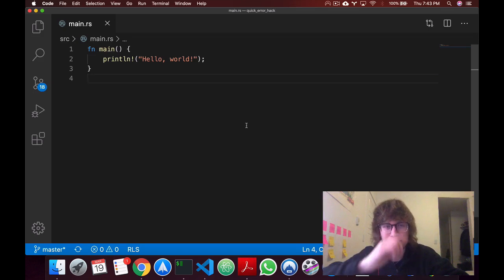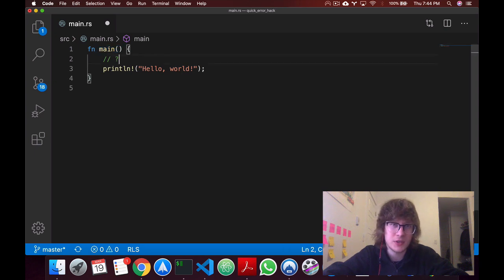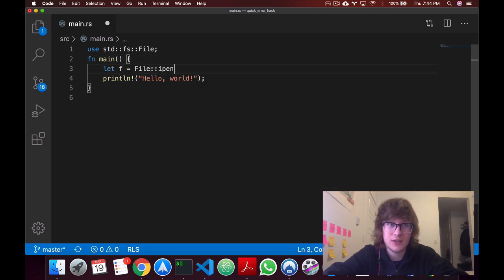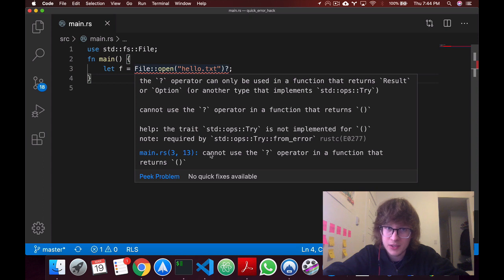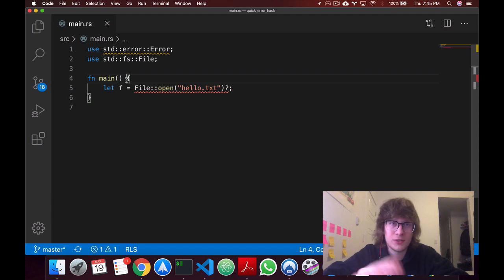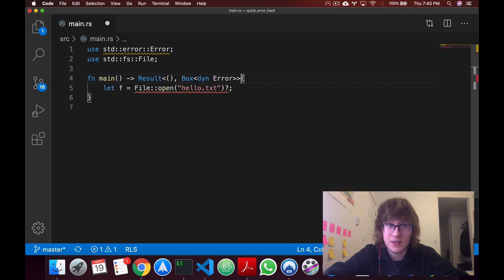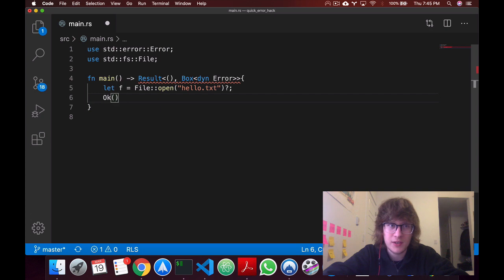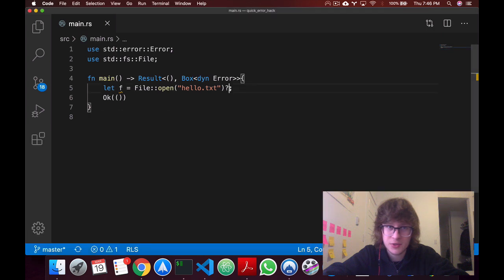Quick `?` Operator - Rust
Chapter 9